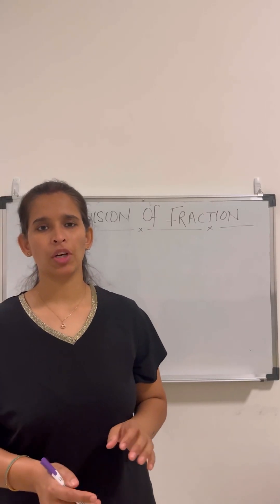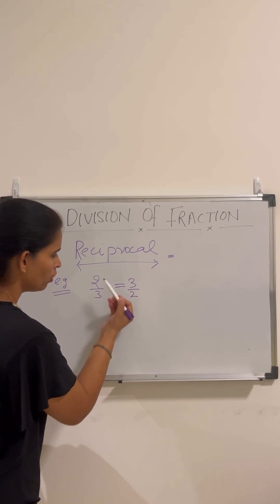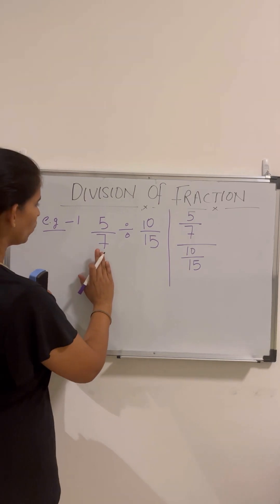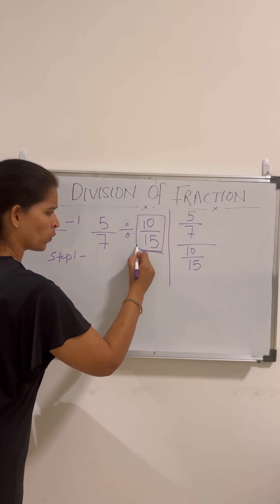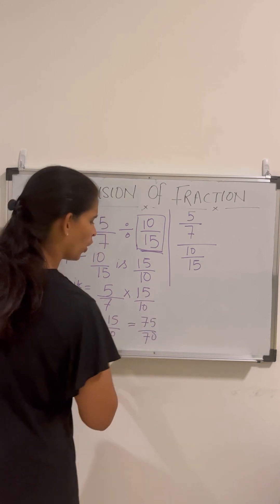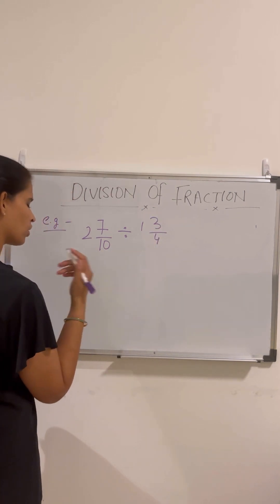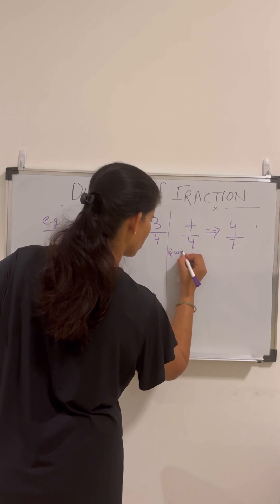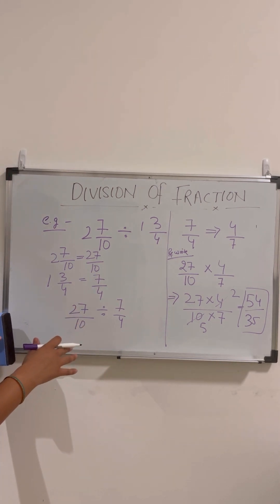Division of fractions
How to divide one fraction from another one